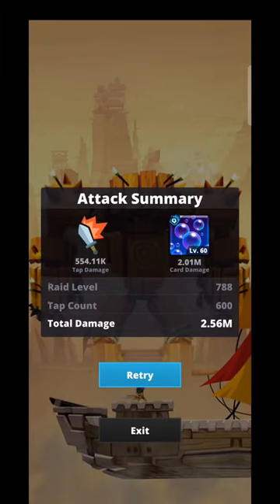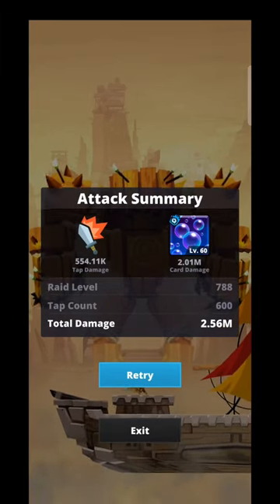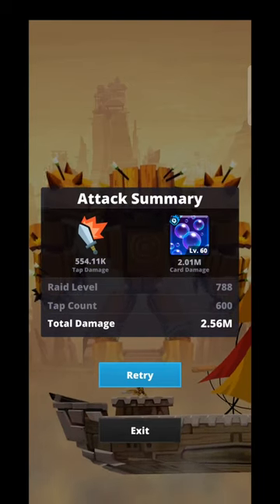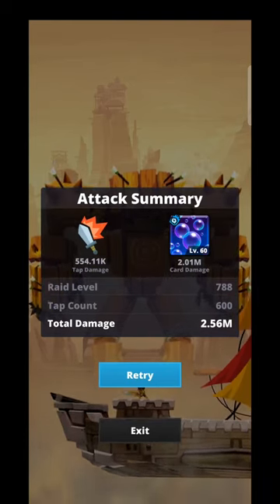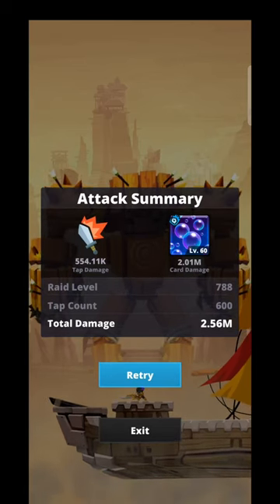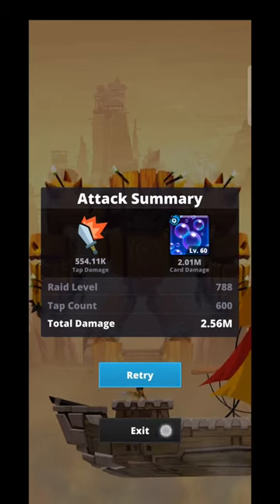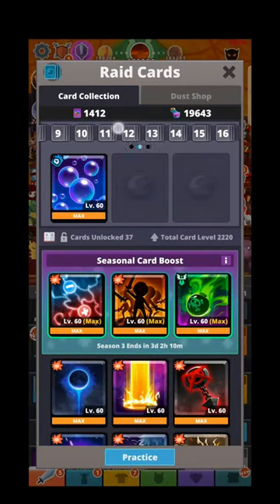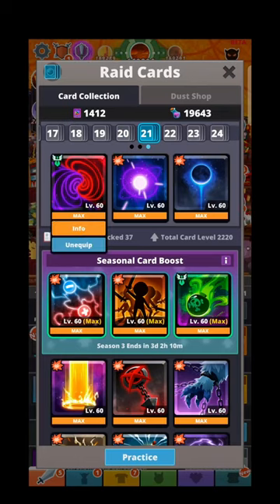Tap Titans 2: Corrosive Bubbles Usage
Curious on how to play Tap Titans 2? Join me on our series to learn how to use the new Cards. This is the start of a mini series of $horts covering various topics of Tap Titans 2.

Tap Titans 2 5.28